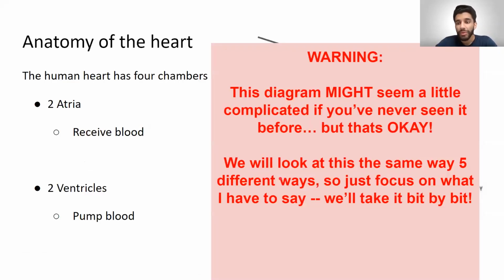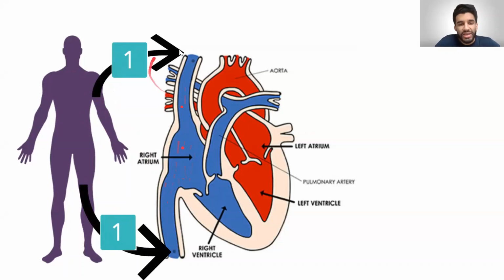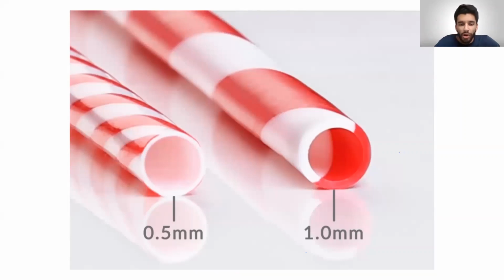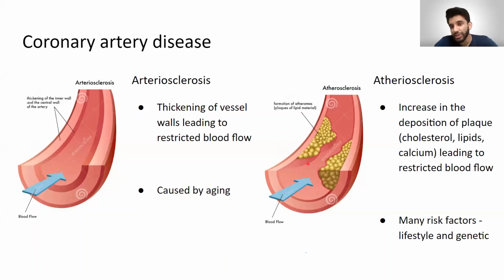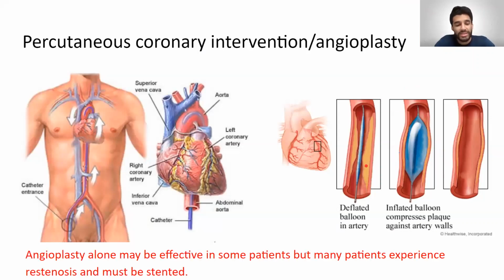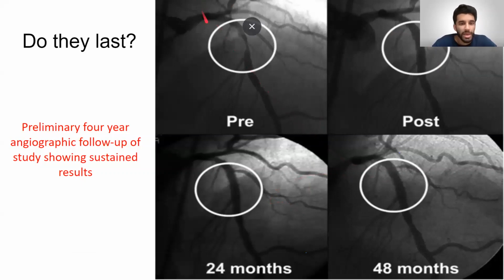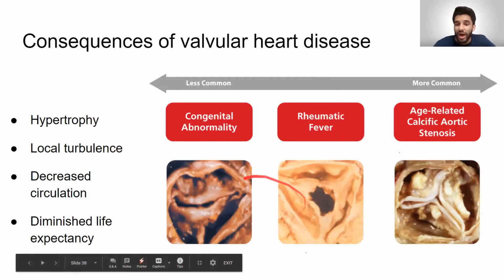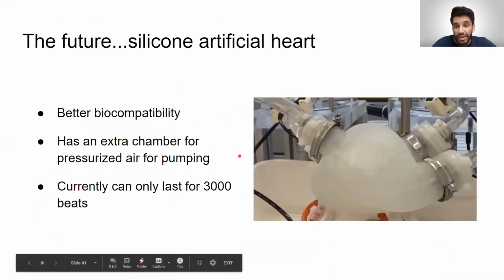JMA Medical Biotechnology: Cardiovascular Engineering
Learn about blood flow in the heart, heart disease, and engineered solutions like stents and replacement valves!